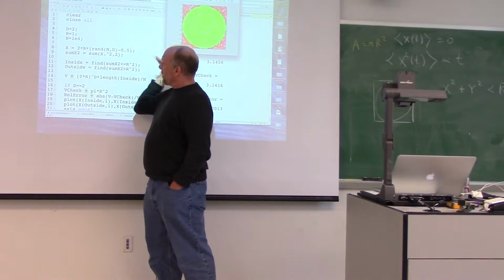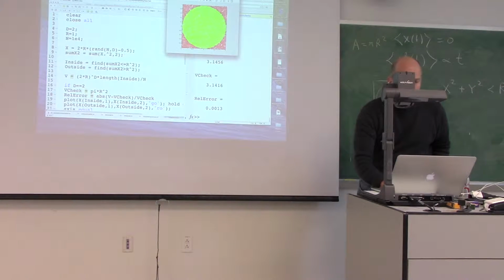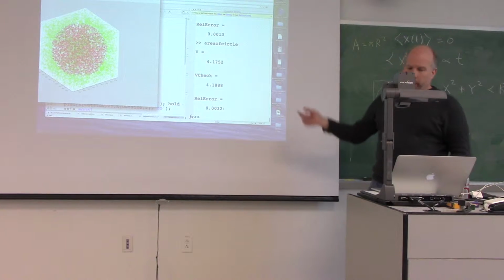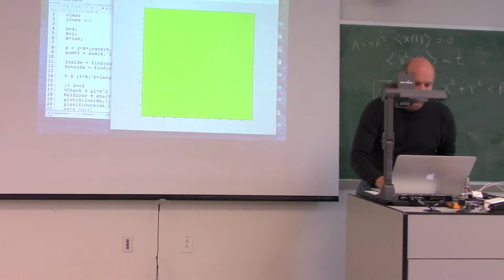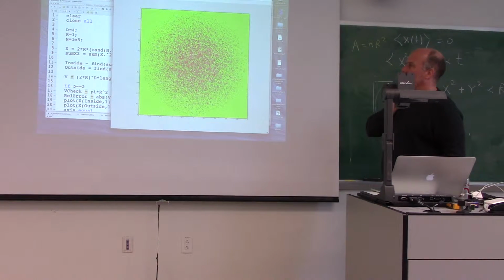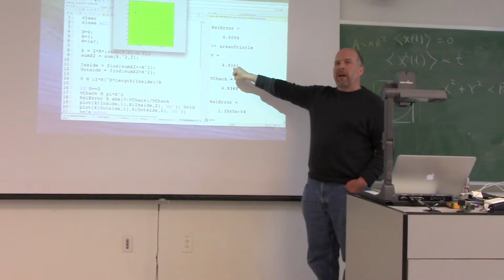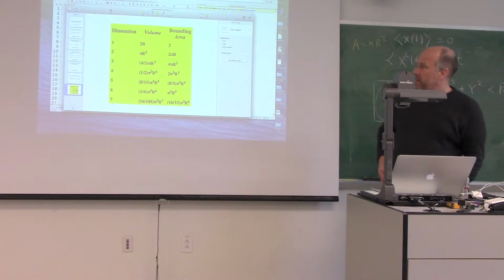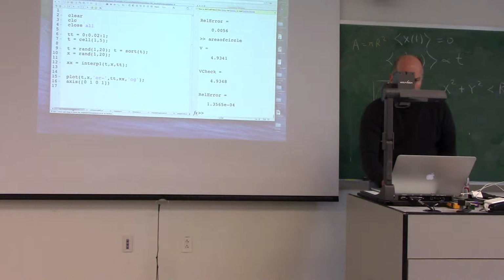Smith (part 2)